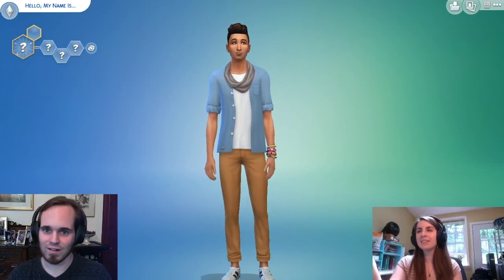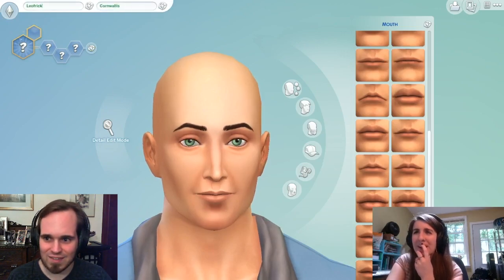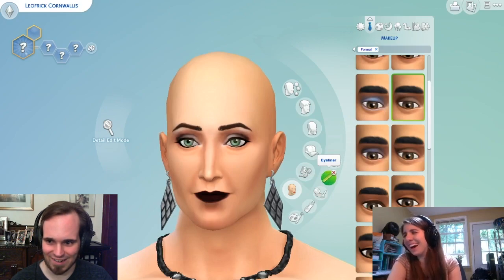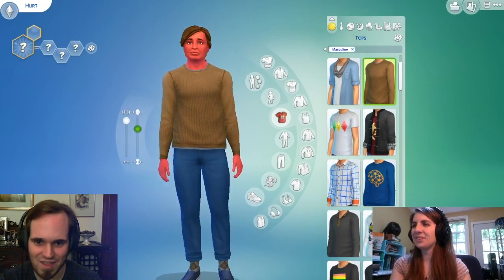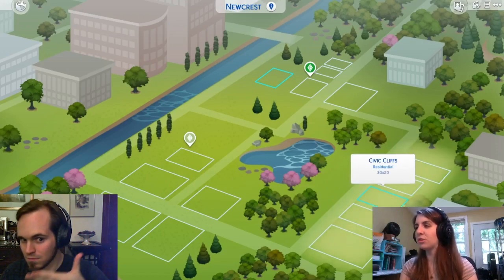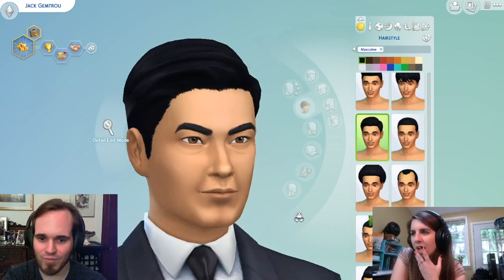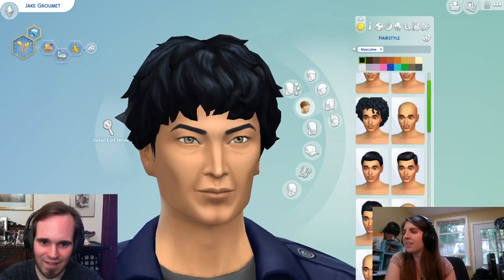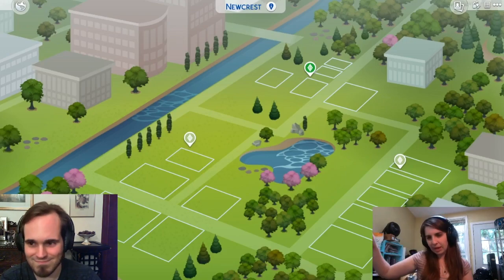Sims on Typewriters - Ep. 1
A new video series! We use some of our favorite procedural generation tools to influence some new Sims and see how they mix with some of our previously existing characters from prior procgen adventures.

If you enjoyed this, check out Robots on typewriters on iTunes, Stitcher, Spotify, or wherever you find podcasts.